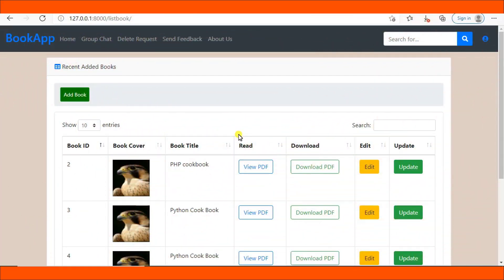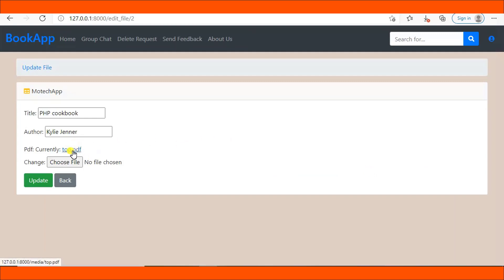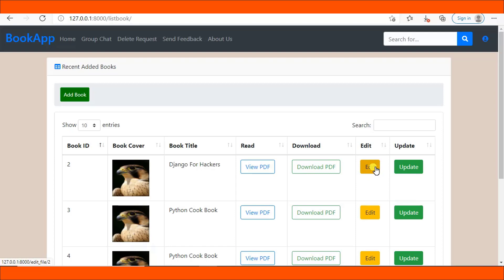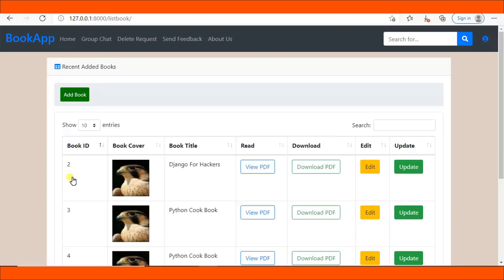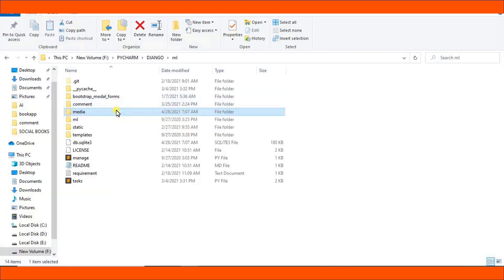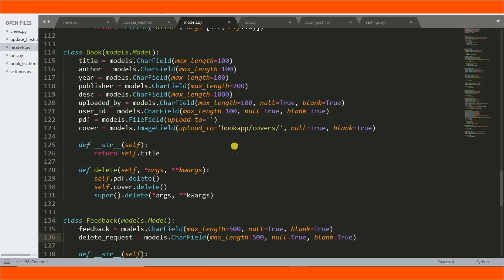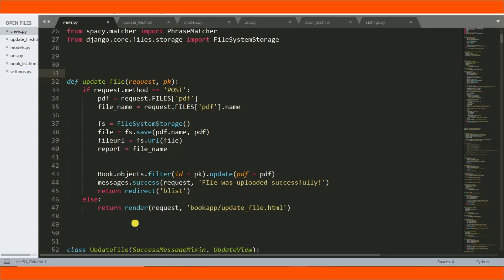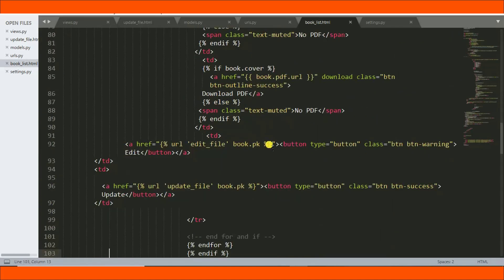How To Update Uploaded File In Django